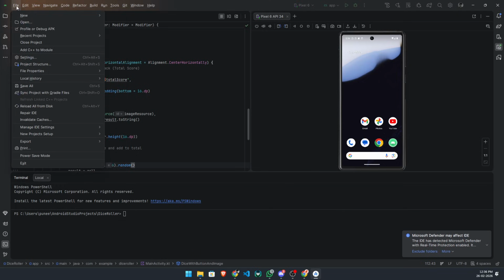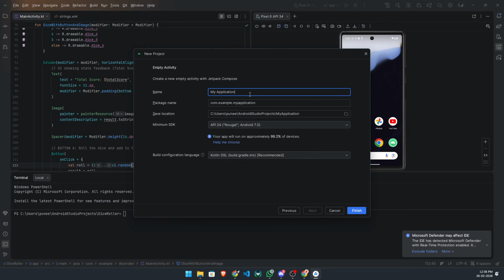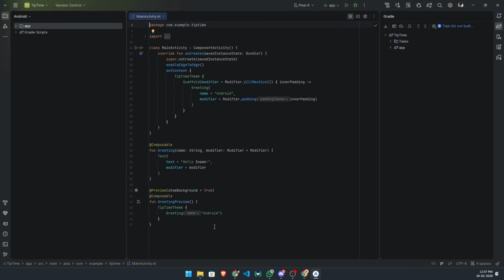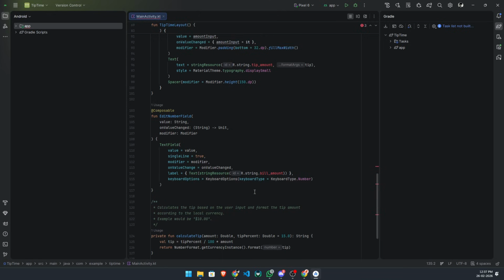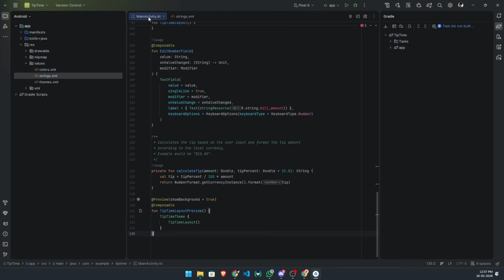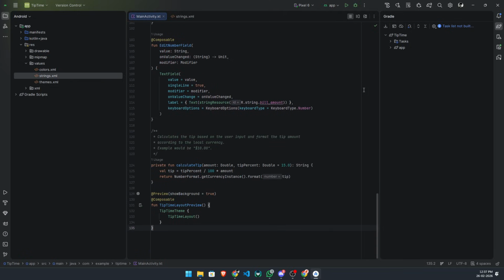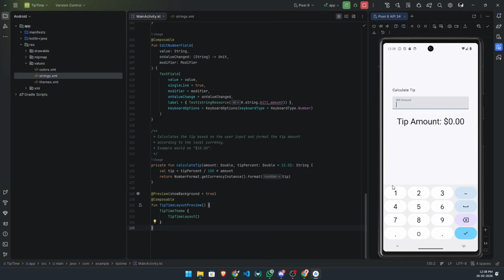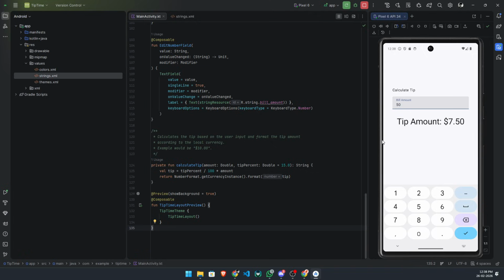Tip App Tutorial using Android Studio